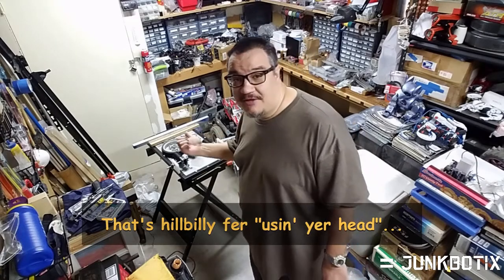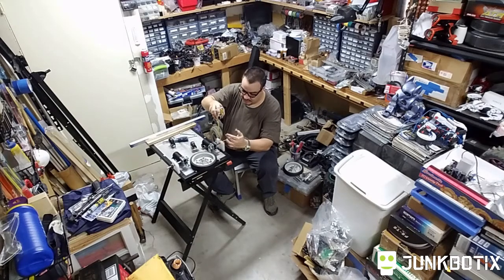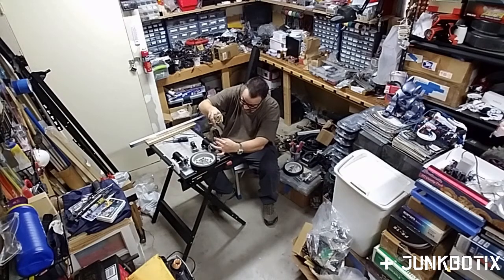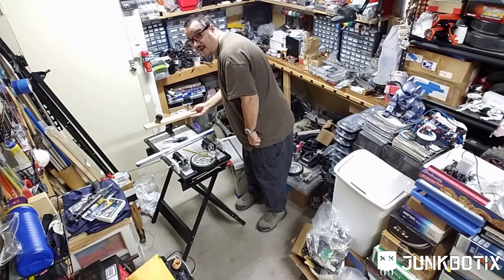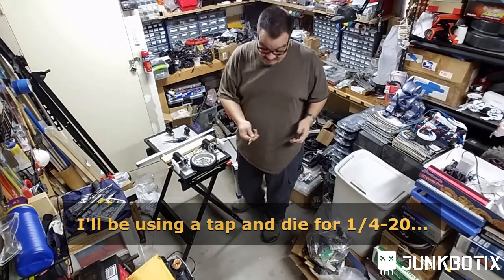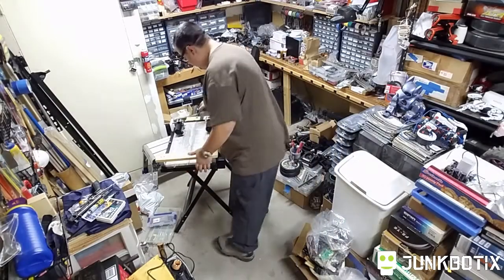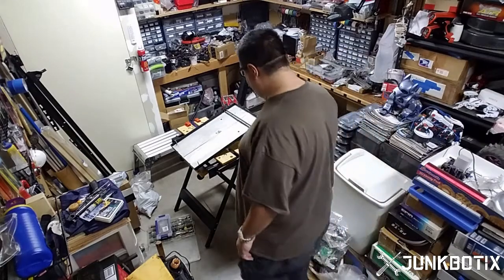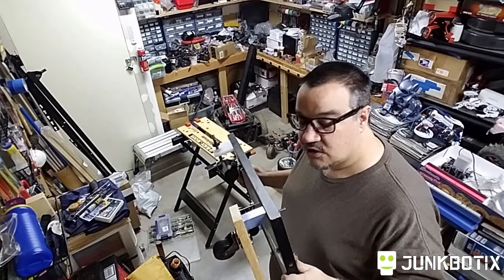Build A "Follow-Me" Robot - Part 8 - Caster Wheels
Last but not least, I have to mount a couple of caster wheels up front to support that end. The casters I'm using aren't ideal; they're a bit small, and I can't just mount them directly to the chassis. So, I need to build something to attach them to, in order to keep the chassis level. This video shows what I came up with, and how the chassis looks in its near-final form.

All will help to motivate me to inspire you more.

--- Attributions ---